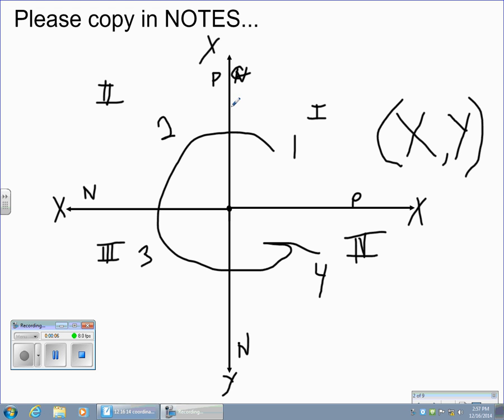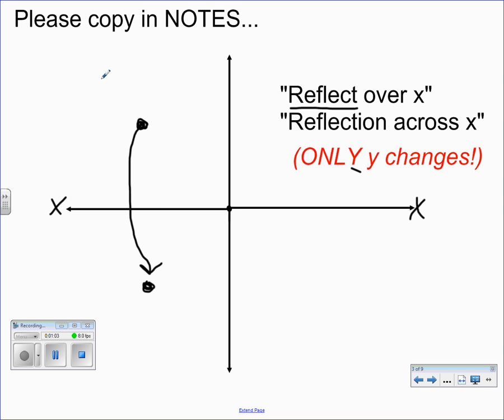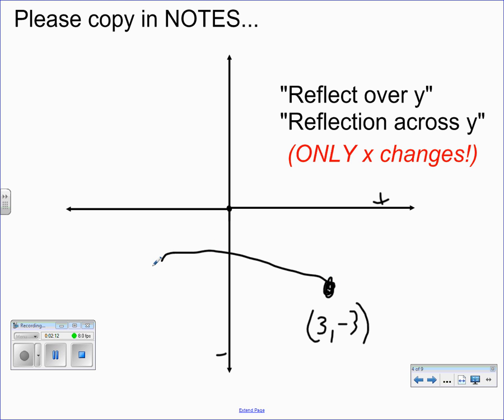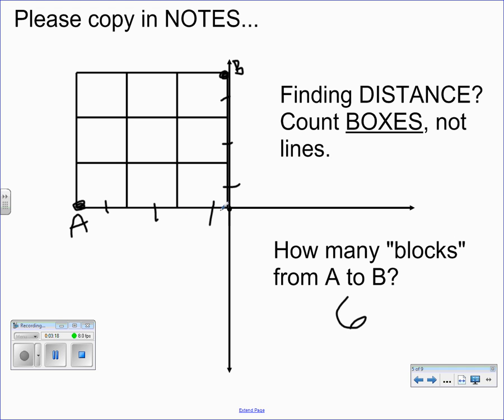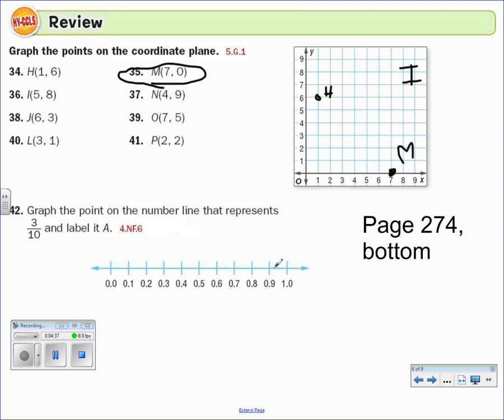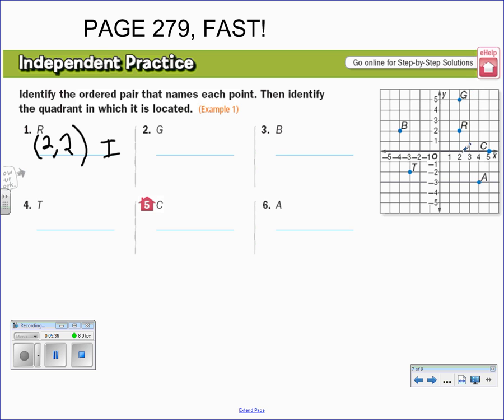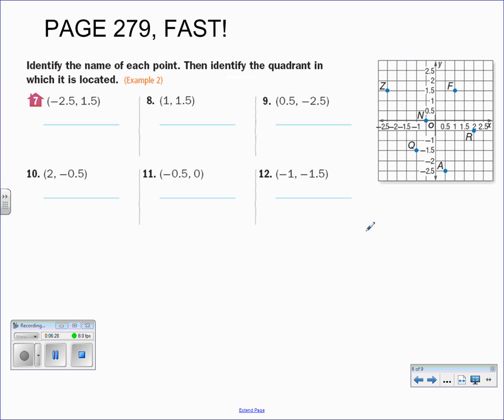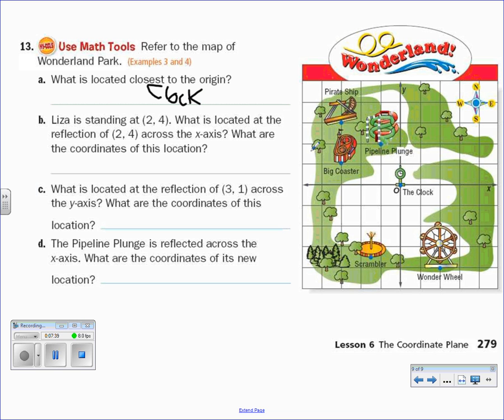unit 3 review part II